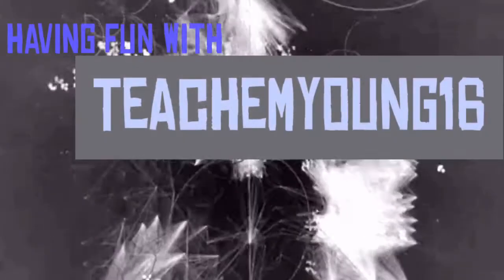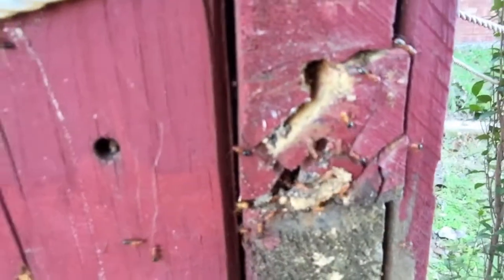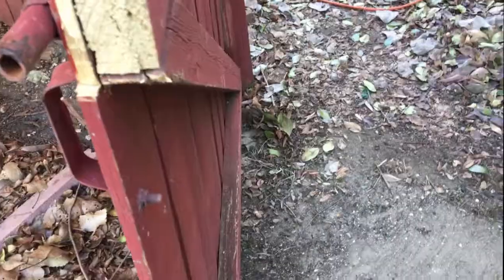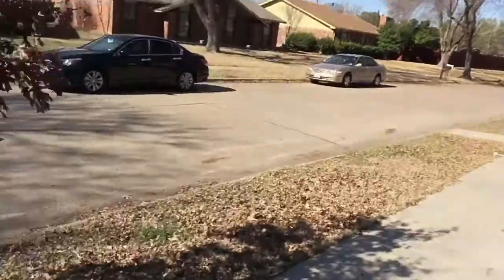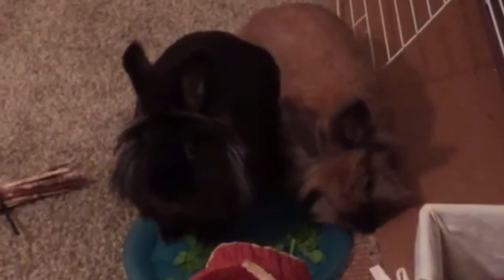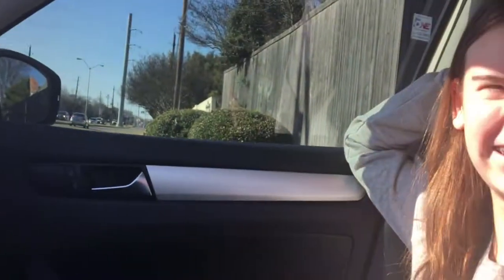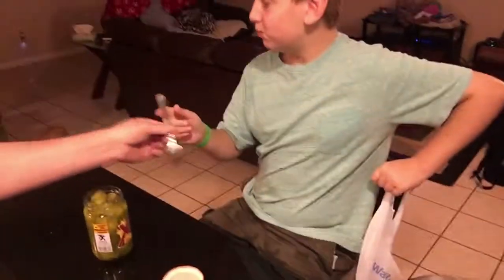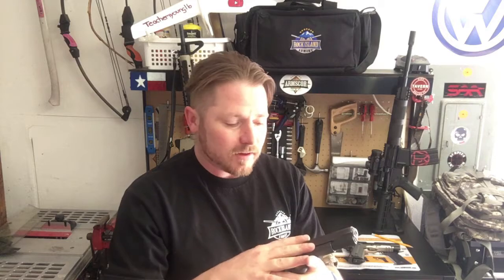HE KILLED A GORILLA IN THE FRONT YARD!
If you are looking to join a great Gun group on Facebook, try Rock Island Armory 1911's group and see how you like it! There are awesome, knowledgeable people in there that can help you with any gun question you may have!

If you ladies like getting makeup samples from the highest brands Makeup Geek, Dirty Little Secret, Tarte, City Color, Elizabeth Mott, NYX, IT Cosmetics, Benefit, and many other awesome makeup and face brands... click the link to get your very own makeup bag with 5 cool samples! Ipsy is my favorite site to get from, so check them out :)
Teachemyoung16 is also affiliated with Allstate Insurance, so if you need a quote for Auto, Boat, Home, Renters, or even Life Insurance and 401k... click the link below and fill out the form! An Allstate agency will be in touch :) We get paid for each quote. YOU ARE NOT OBLIGATED TO BUY ANYTHING! Yes, it is that easy!